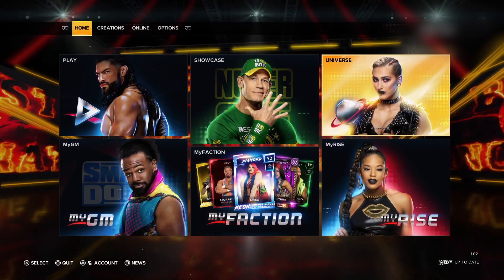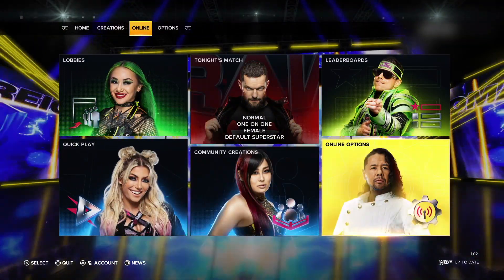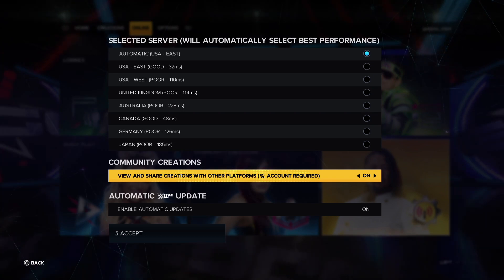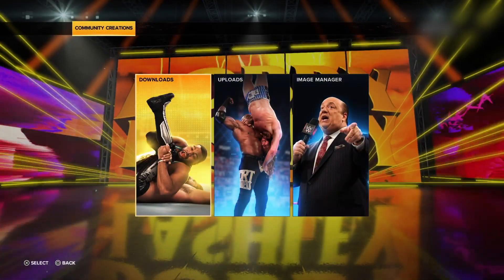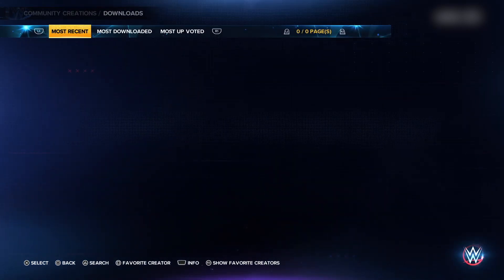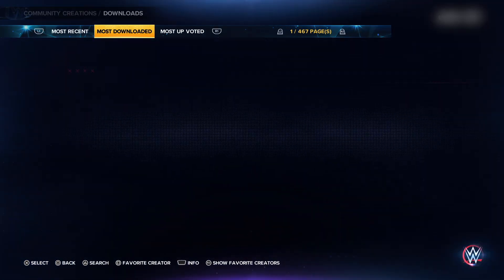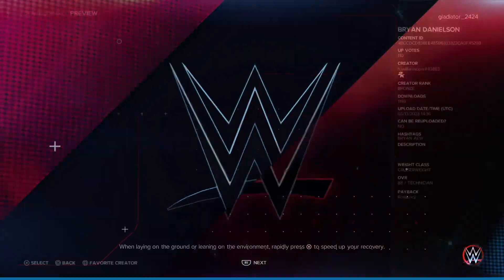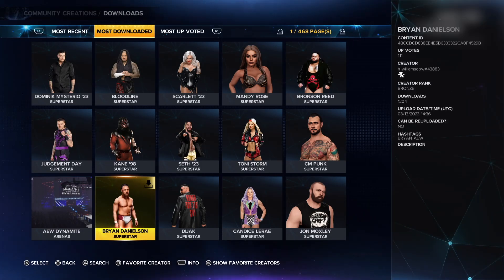How To Get Bray Wyatt on WWE 2K23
Here are the step by step instructions of how to get Bray Wyatt on WWE 2K23.